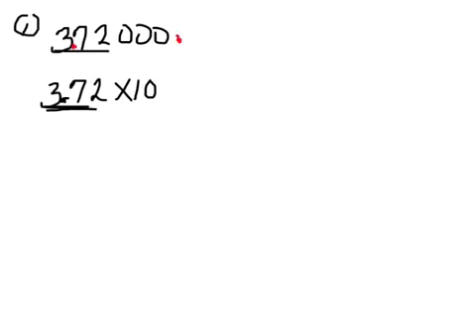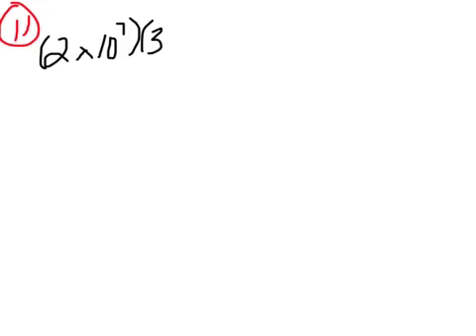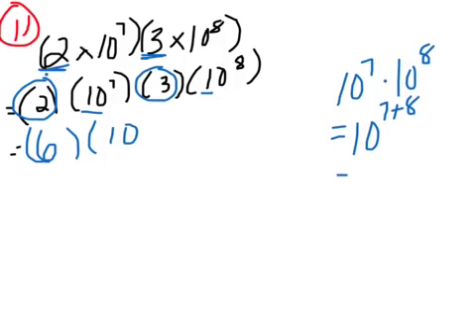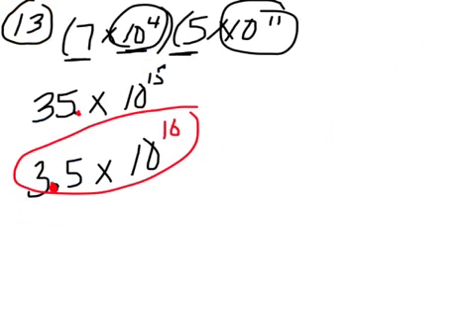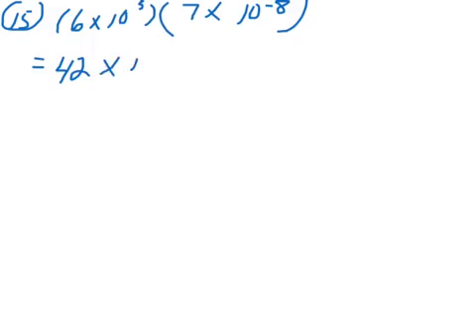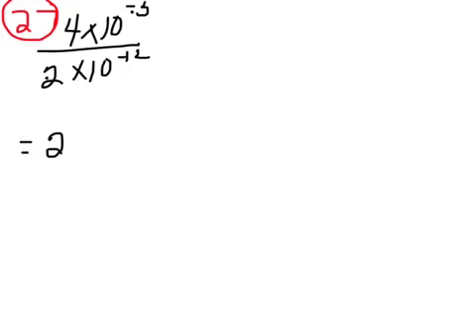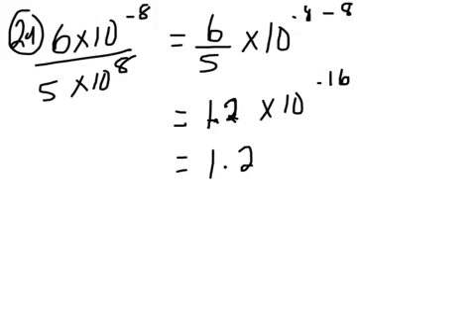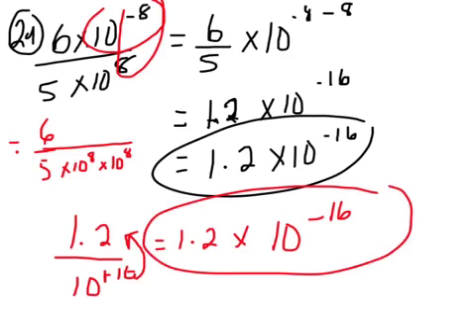Algebra 2 section 6.6